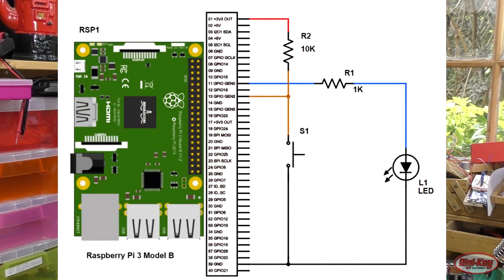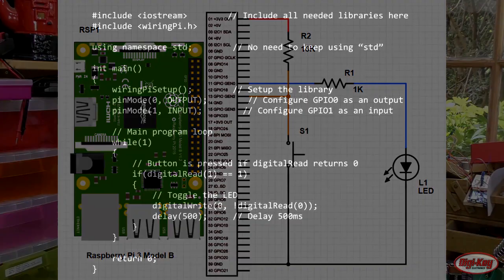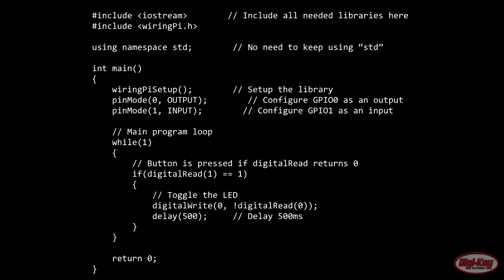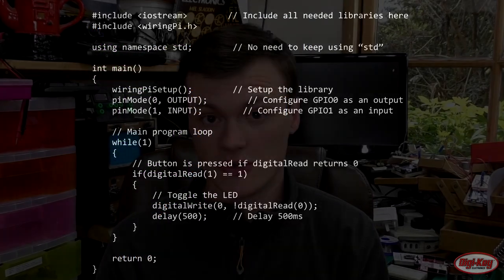How to use GPIO C++ Library on the Raspberry Pi: Part 1 – Maker.io Tutorial | Digi-Key Electronics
Robin gives us part 1 on how to use the GPIO C++ Library on the Raspberry Pi.  In this video we will learn about the initial set up of a main.c file and how to use libraries for Raspberry Pi.
Additional Resources:
How To Use GPIO on the Raspberry Pi with C++ Blog